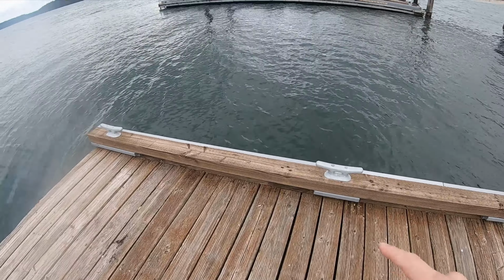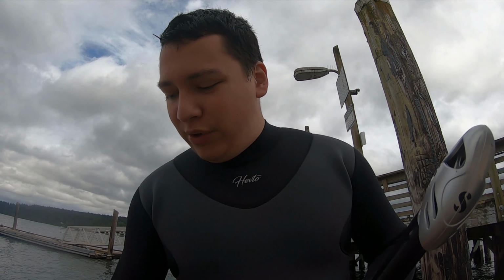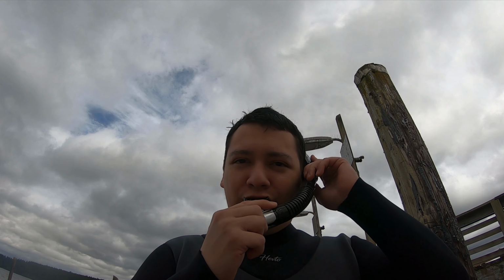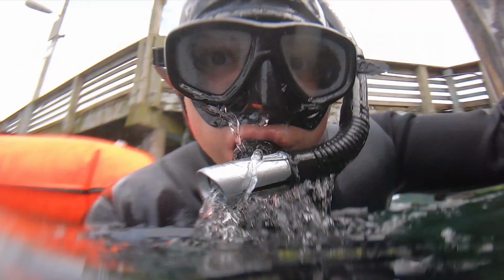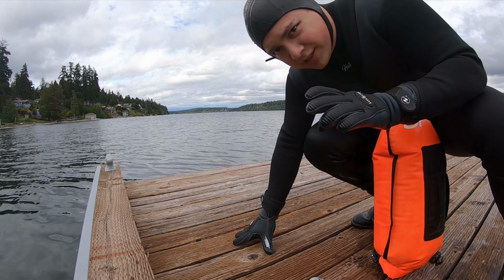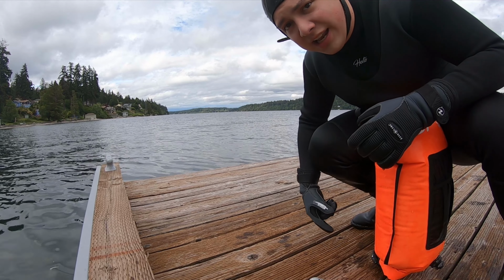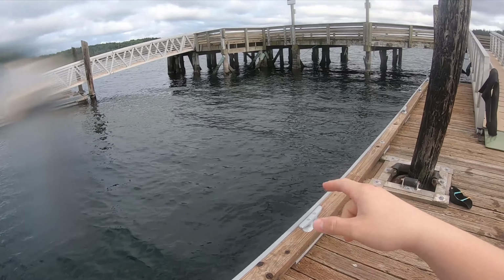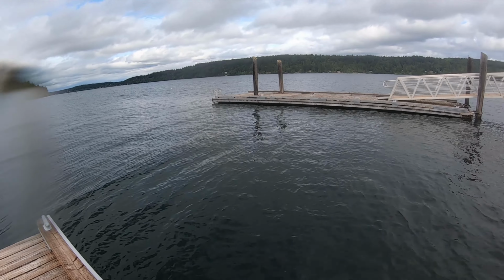OPEN WATER SWIMMING PART 1